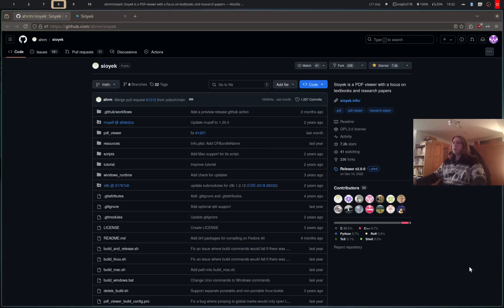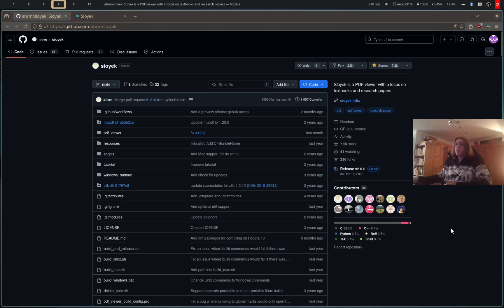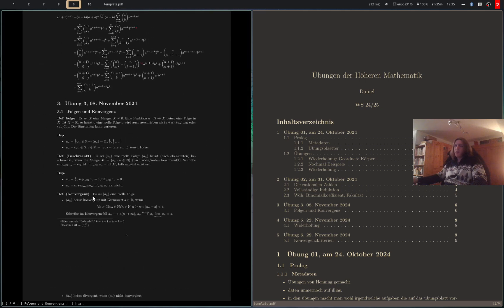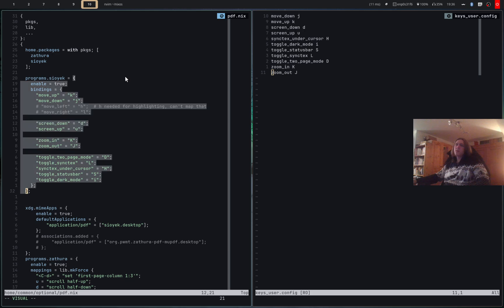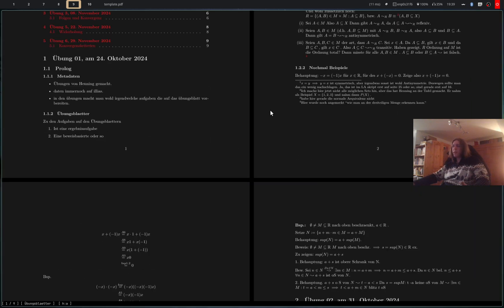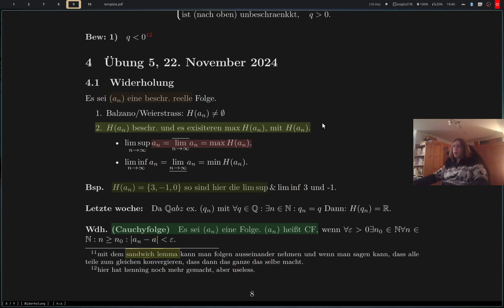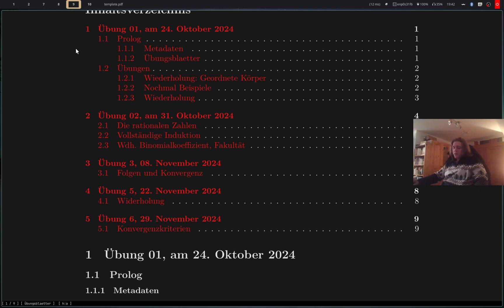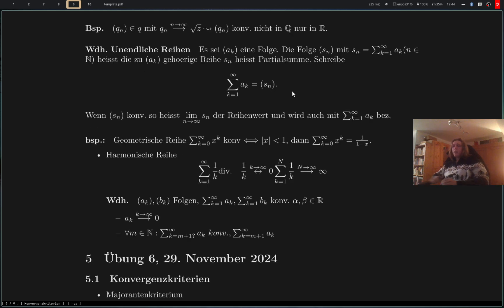sioyek, my favorite pdf reader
friendship ended with zathura, now sioyek is my new best friend.